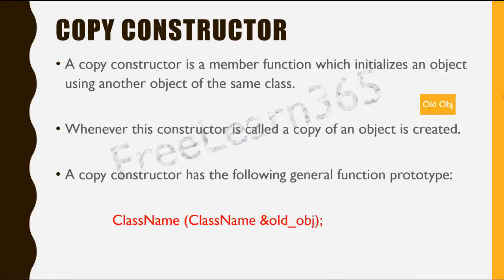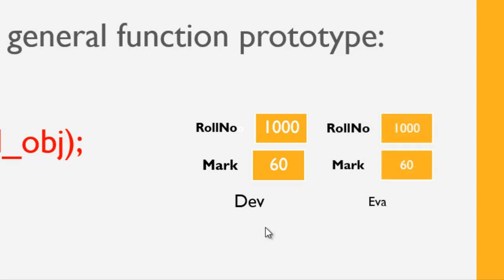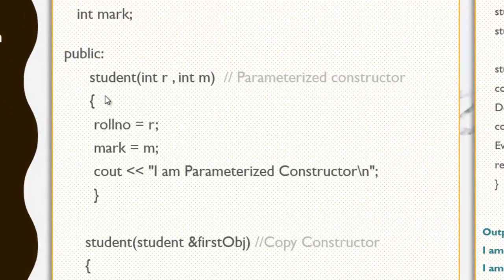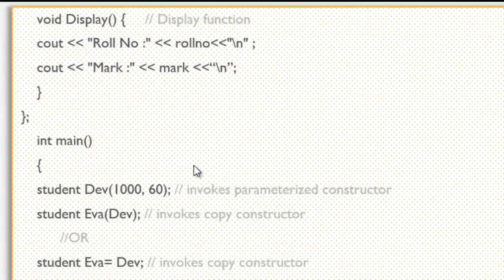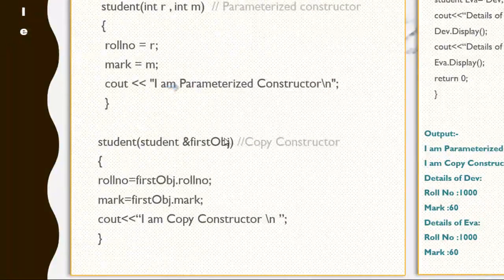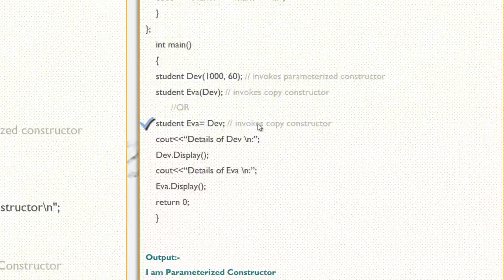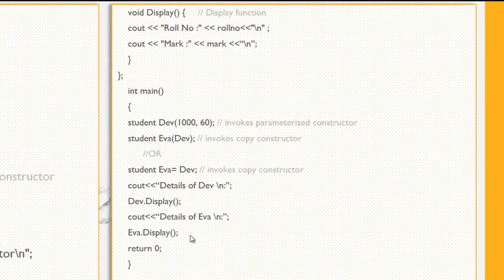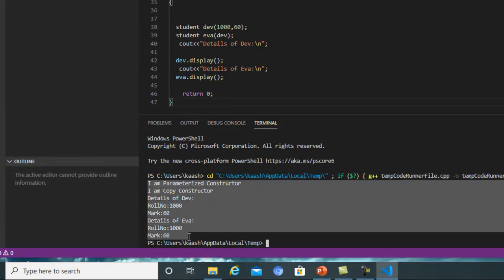C++ Constructors Part III-copy constructor|Program in VS Code|Free Learn 365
Hi, this video describes the concept of Copy Constructors in C++. An example program is demonstrated in the Visual Studio Code.